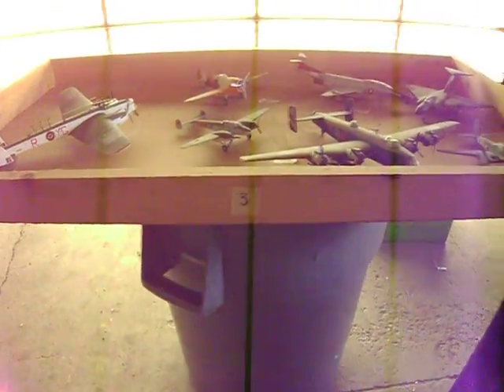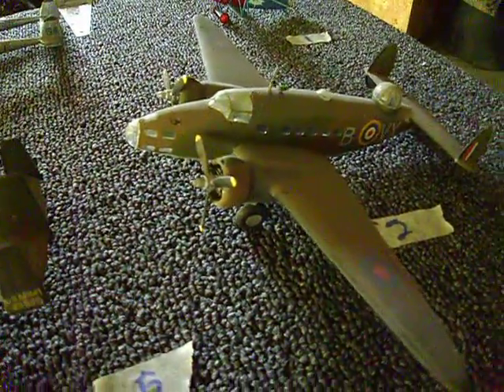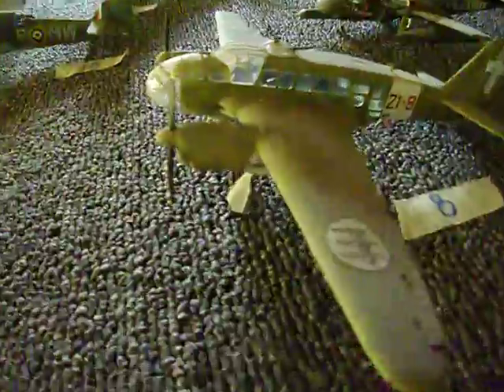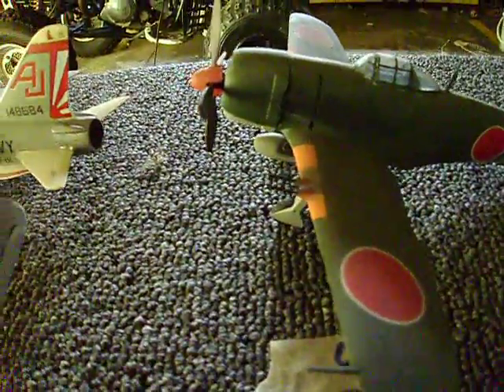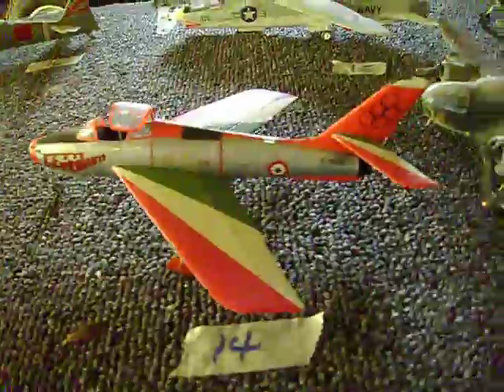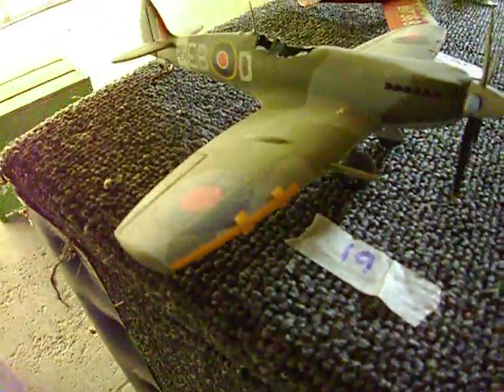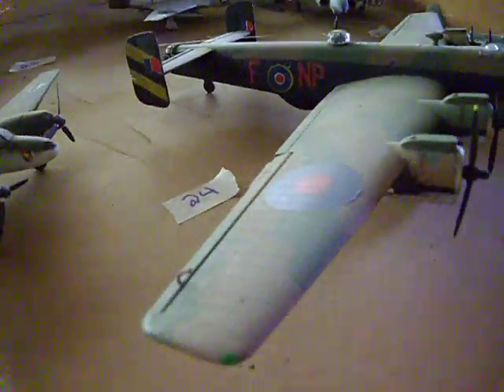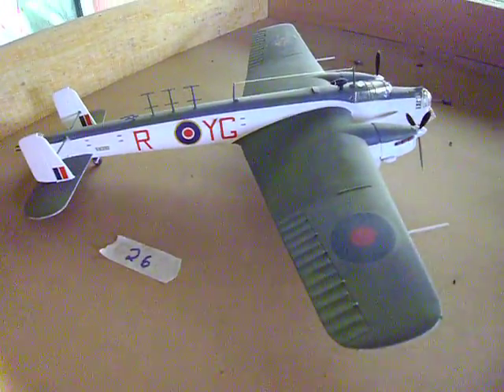AIRPLANE MODEL COLLECTION 3 BY ALIENVOLCANOMODELS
DRAWER # 3 ,DO YOU KNOW YOUR PLANES .